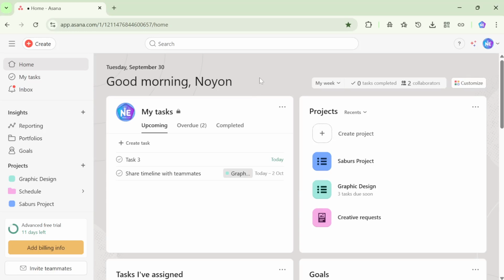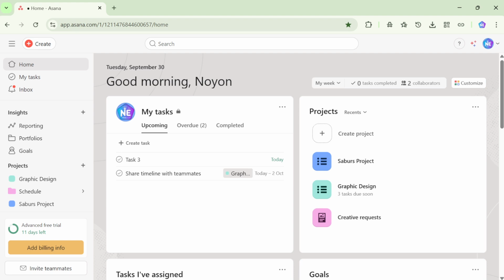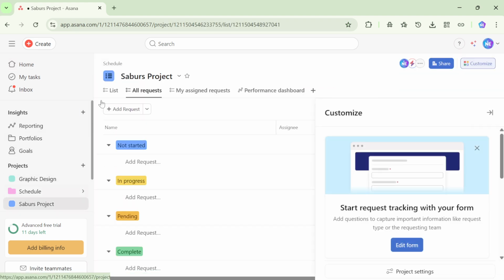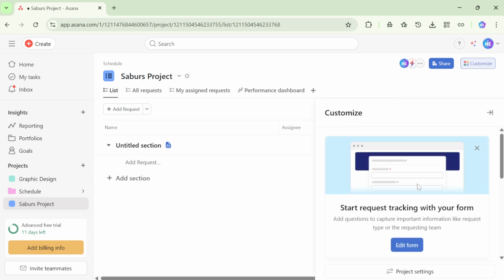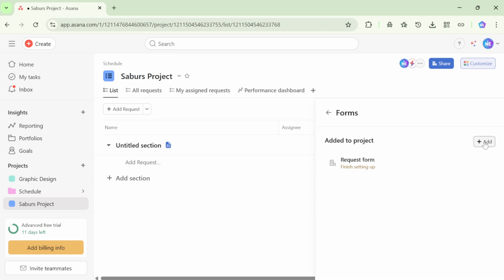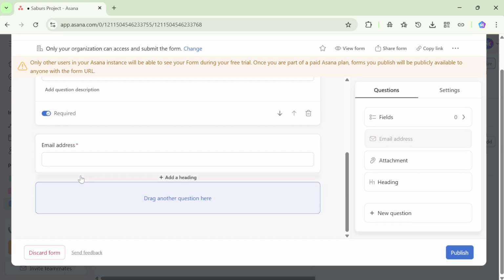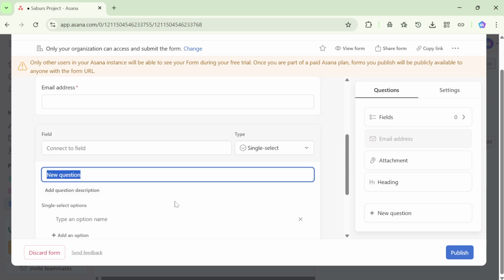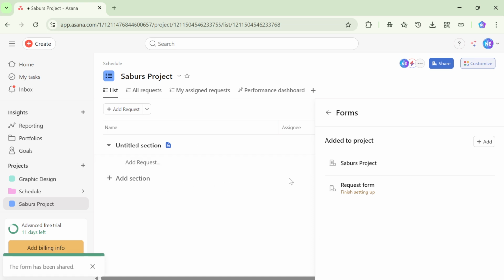How to Use Asana Forms in 5 Minutes - 2025 (NEW METHOD)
How to Use Asana Forms in 5 Minutes
In this video, you’ll learn how to use Asana Forms in 5 minutes to streamline your project management and task tracking. We’ll walk you through creating forms, customizing fields, and automatically turning submissions into actionable tasks. Whether you’re managing a team, collecting client requests, or organizing internal workflows, Asana Forms can save you time and keep everything organized.